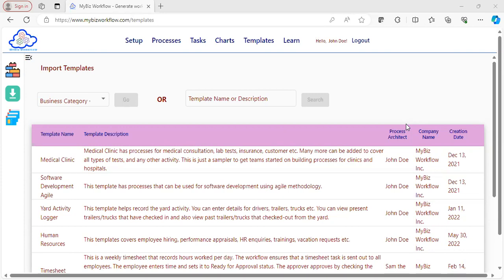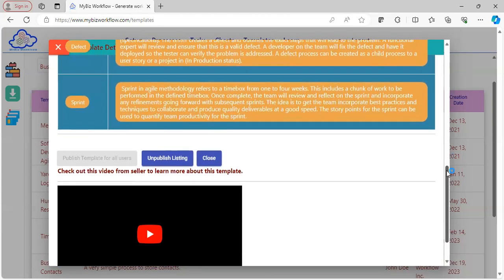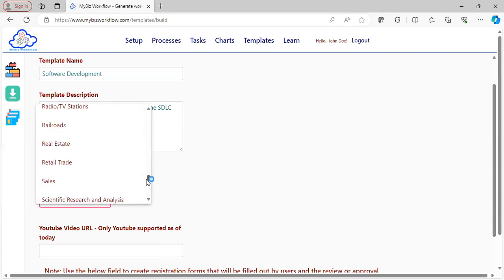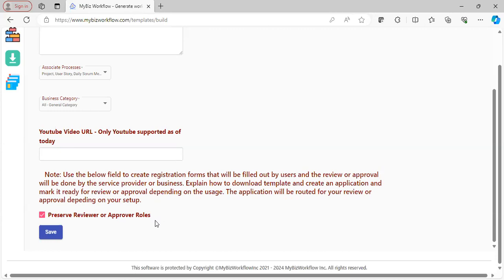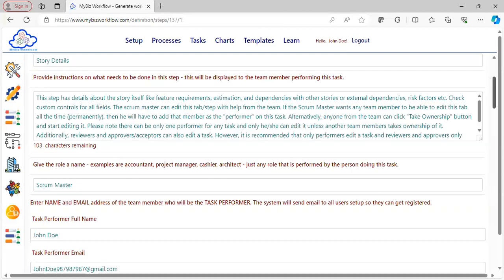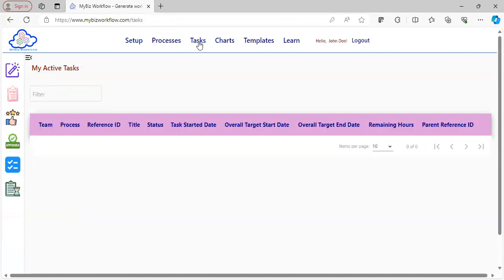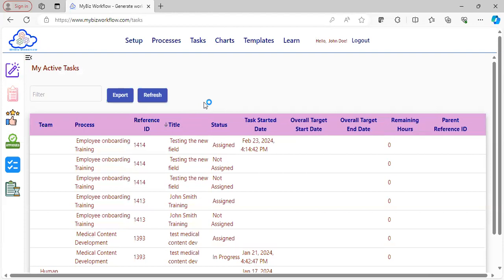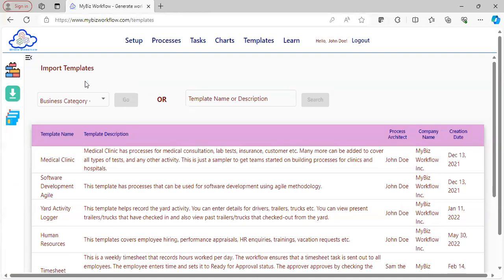Citizen Dev Lesson#5: Build a BPM Template with Worflows in One Day